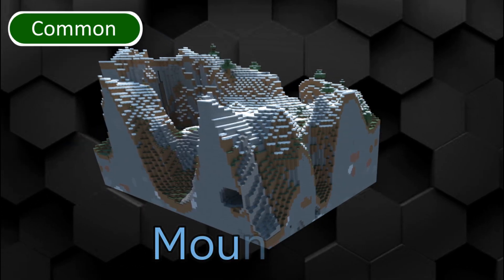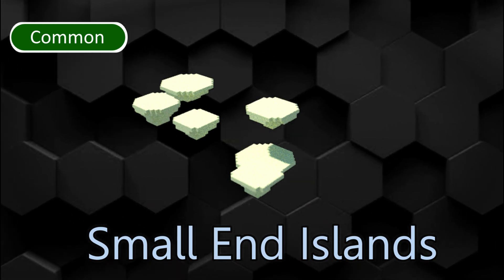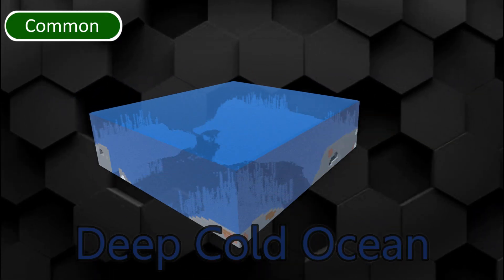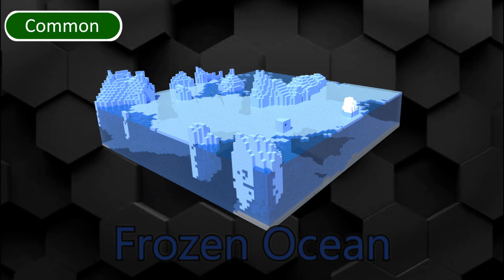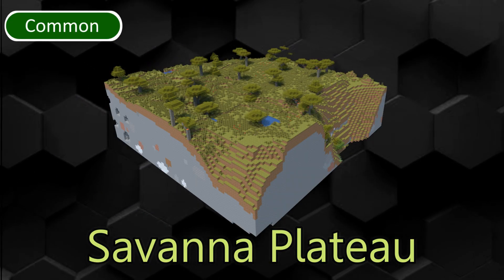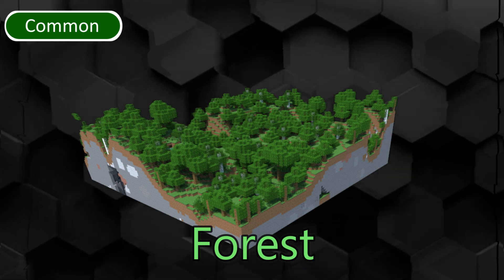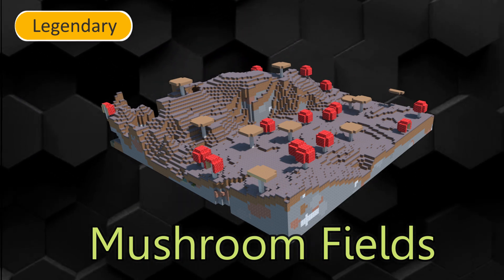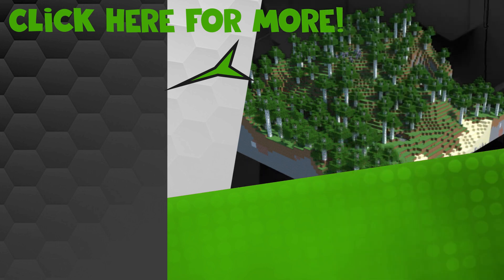ALL Minecraft BIOMES 1.16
Minecraft has a Lot of biomes... 79 just to be precise. They are also the key part of the game. In this video we rank them from worst to best, and list what they feature. I am also planning to upload more videos like this.

This video was made in the version 20w15a

📅 Upload schedule:
       Random videos can come any day.

Helped with the thumbnail: Dallas S

My PC:
 - Zalman A1